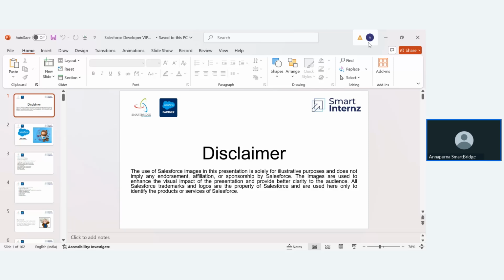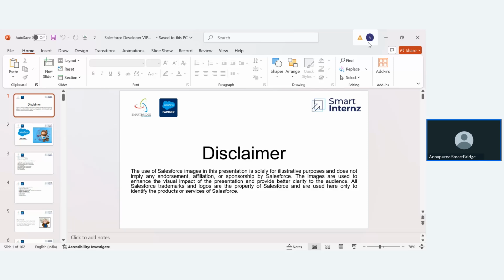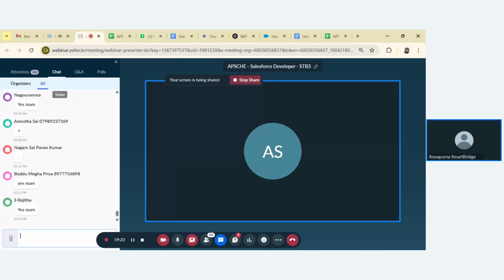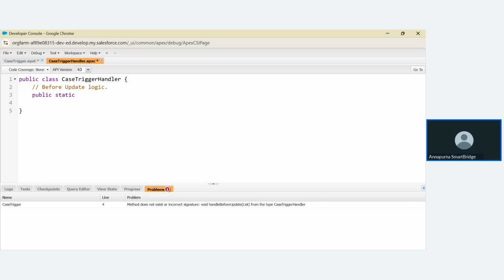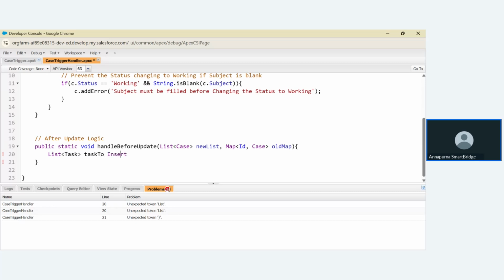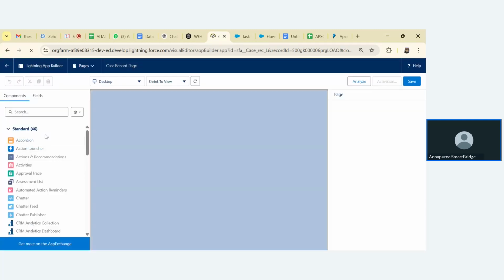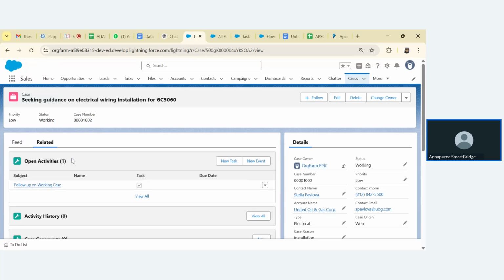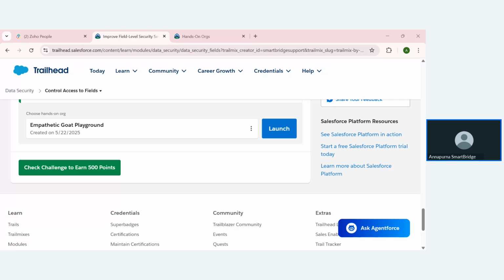Salesforce Developer - Session 14